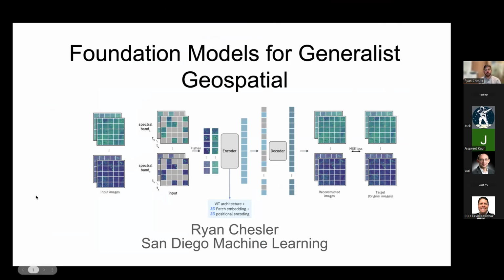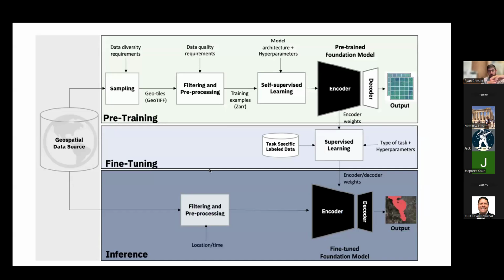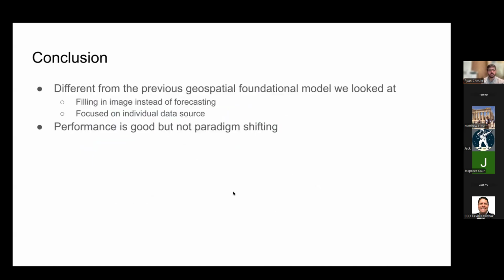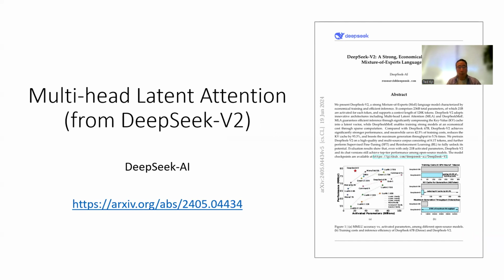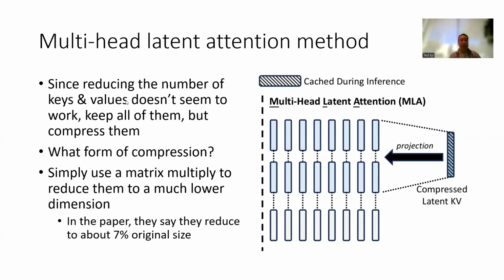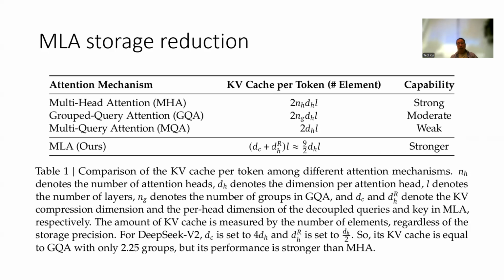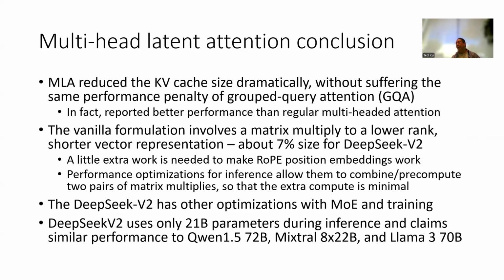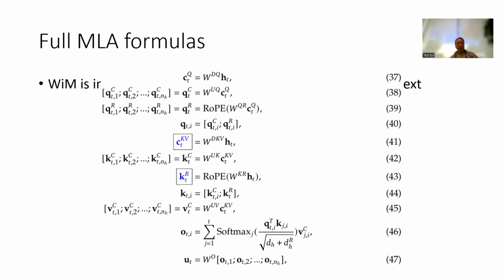Generalist Geospatial AI and Multi-head Latent Attention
ML Papers and Lightning Talks

We are going to have an hour for networking, followed by our monthly event to discuss interesting ML papers and other ML lightning talks. Agenda:

Foundation Models for Generalist Geospatial Artificial Intelligence
Multi-head Latent Attention from DeepSeek-V2: A Strong, Economical, and Efficient Mixture-of-Experts Language Model
Please message Ted if you have a paper or other topic you can share in a future lightning talk.

Agenda:

12:00 - 1:00 pm -- Networking (in person only)
1:00 - 2:00 pm -- Presentations and discussions (both in person & zoom)

Location:
We are continuing to look for a good in-person sites. For now, we will be meeting inside the ALX Apartments downtown.